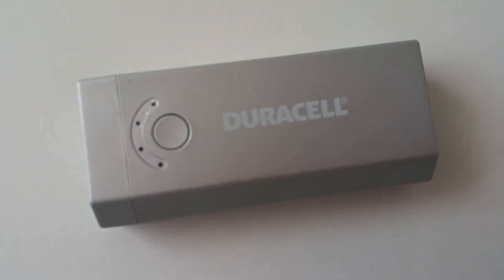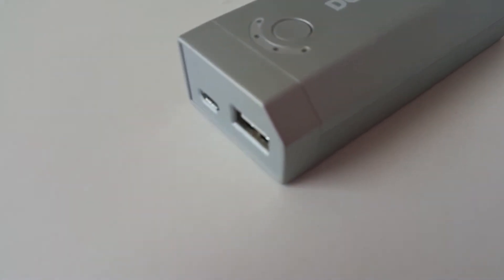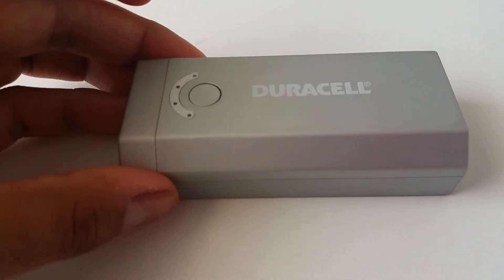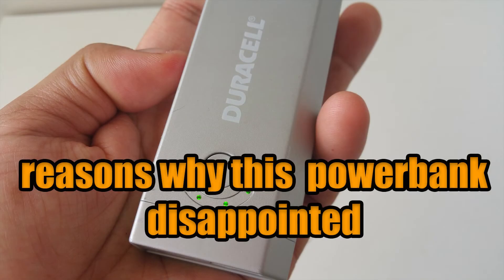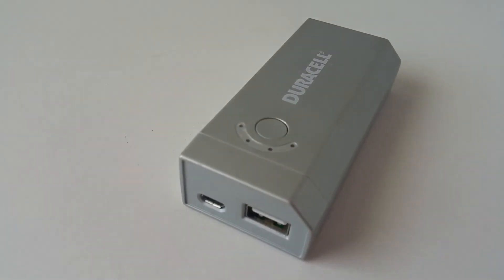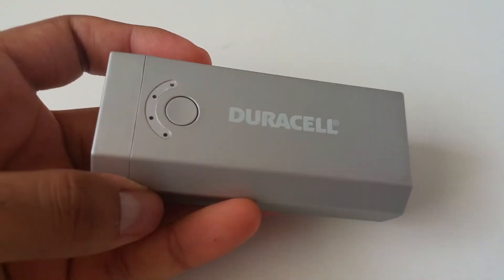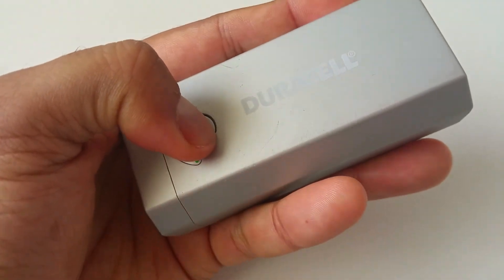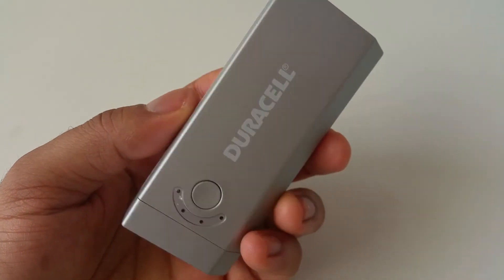Duracell Power bank, is it any good?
Xnuoyo Mini Power Banks 10000mAh
INIU Portable Charger, 10000mAh Power Bank